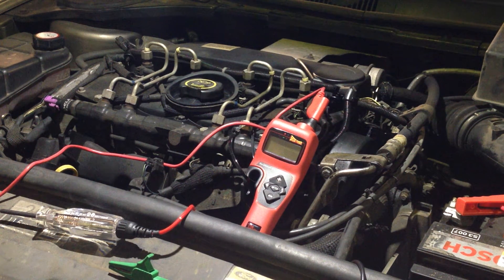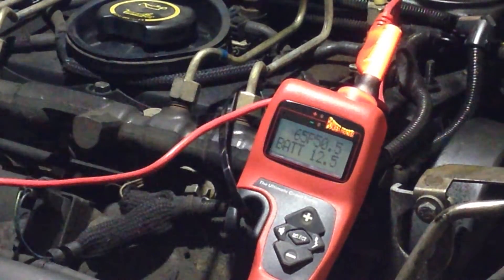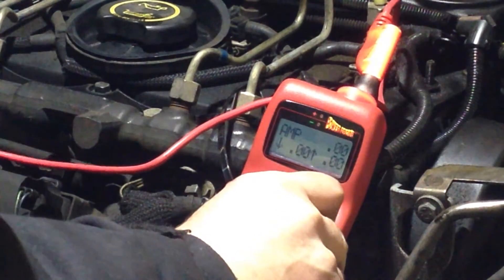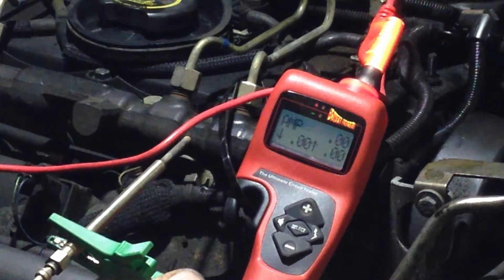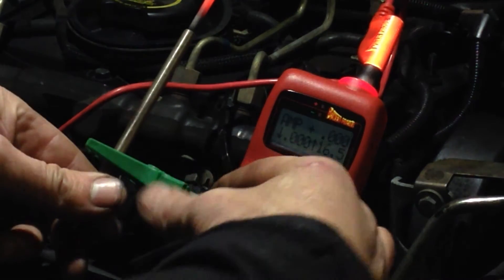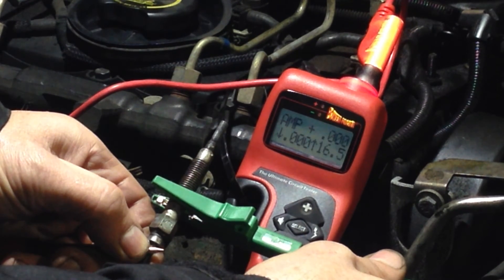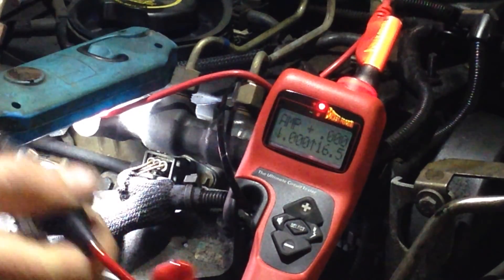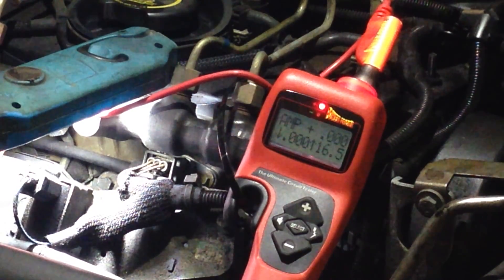glow plug test using power probe hook by Scott Mechanics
20. Tdci Mondeo glow plug test with power probe hook and test lite showing current draw